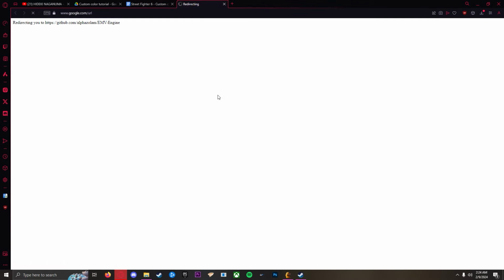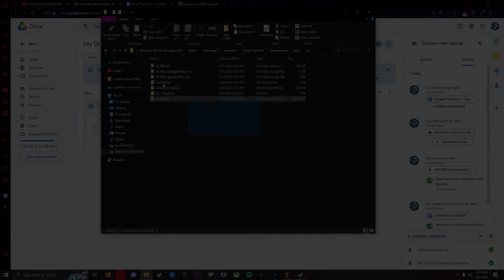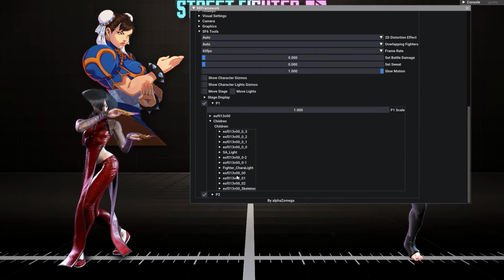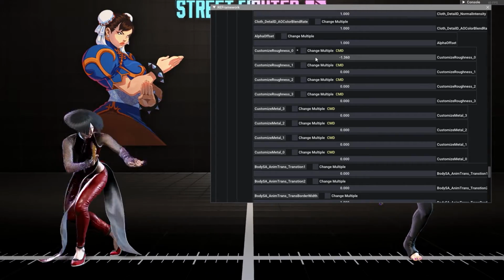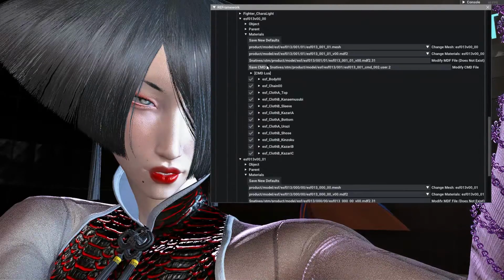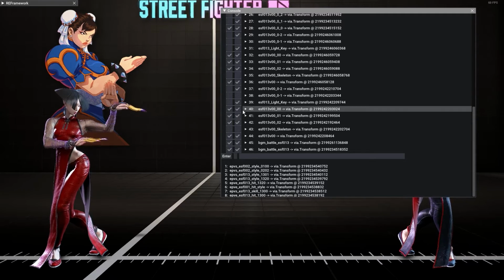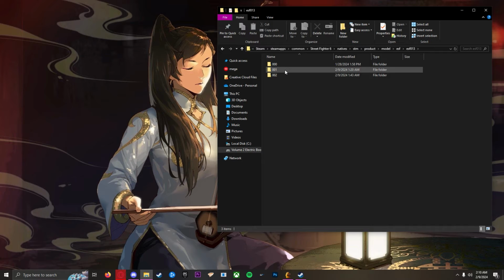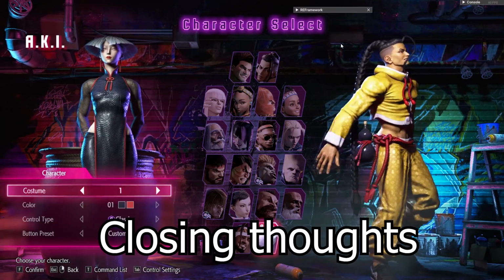SF6 Custom Color tutorial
Written guide -
It contains all of the needed files as well as all info covered in this video. It has less and is more concise.
The video is to show possibilities as well workflow to minimize mistakes. I believe this is easily accessible and do-able for anyone regardless of skill level.
Chapters
0:00 - Set-up
3:14 - Editing in-game
12:19 - Console edit method
14:01 - Saving as a mod
17:43 - Test and closing statements